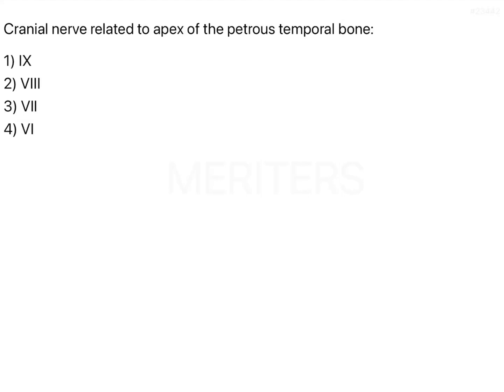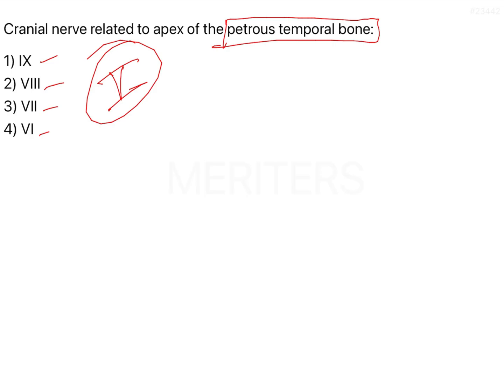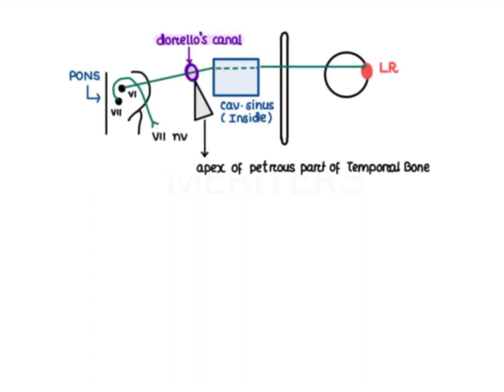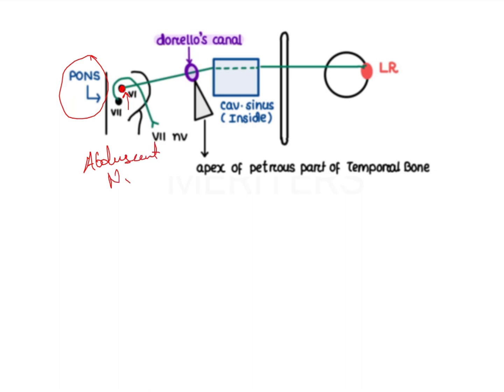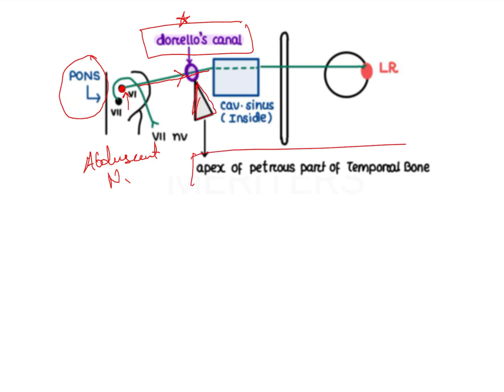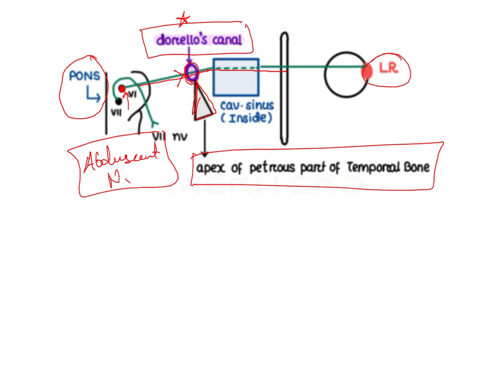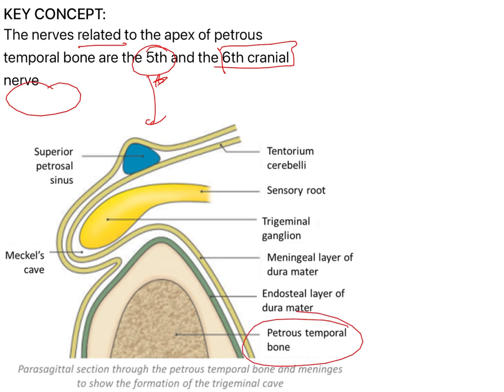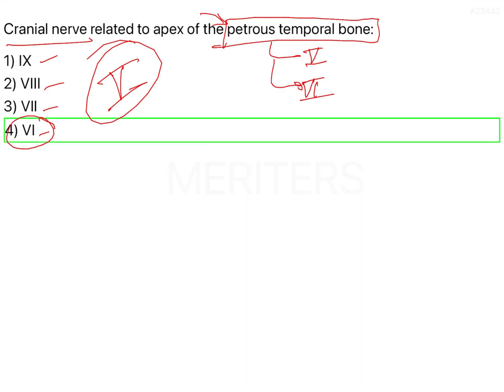NEET MDS | INICET - Anatomy - Osteology | Explanatory Video | MERITERS